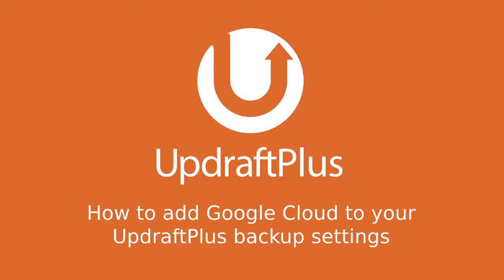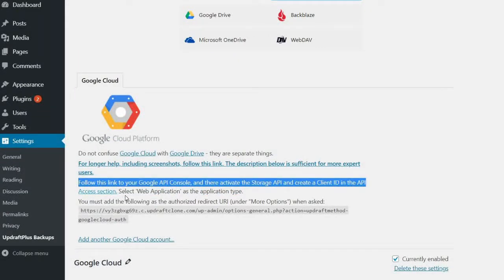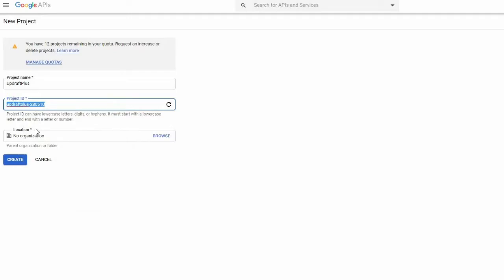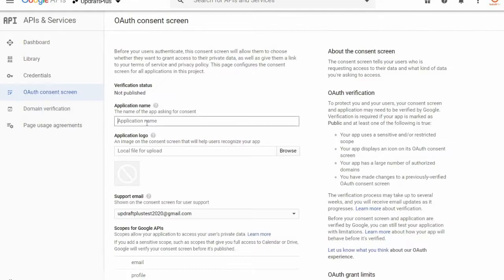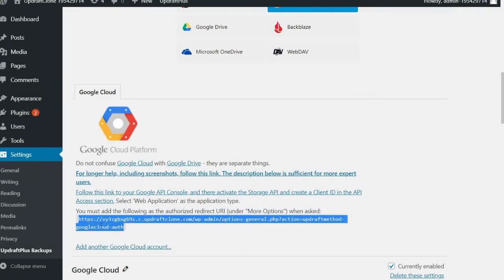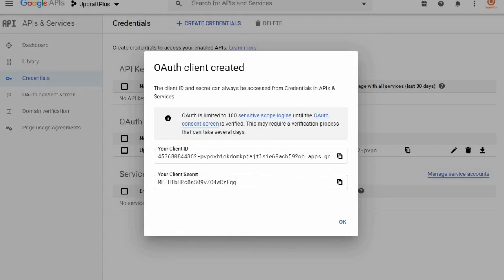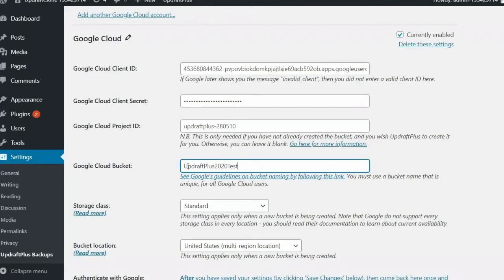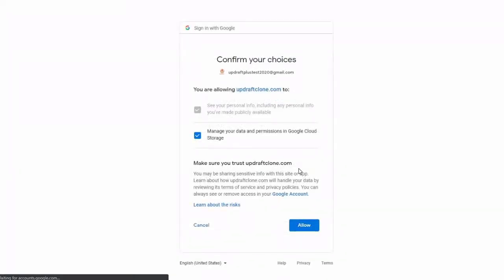How to configure Google Cloud with UpdraftPlus backups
☁️ Learn how to connect Google Cloud Storage to UpdraftPlus ▶️

Need to store WordPress backups in Google Cloud? This tutorial shows you how to configure the Google Cloud option in UpdraftPlus and securely connect your account for fast, reliable backup storage.